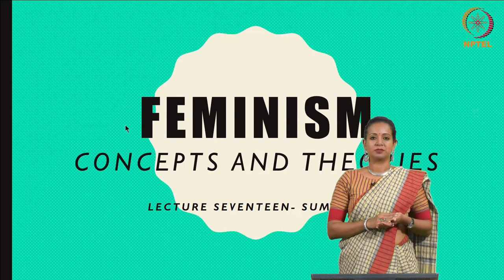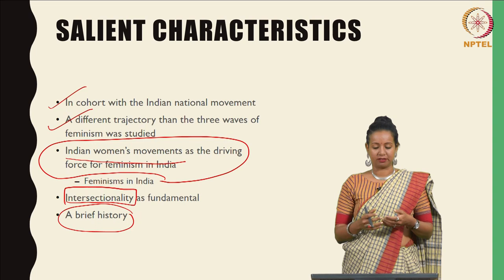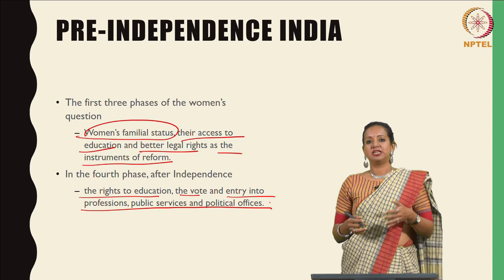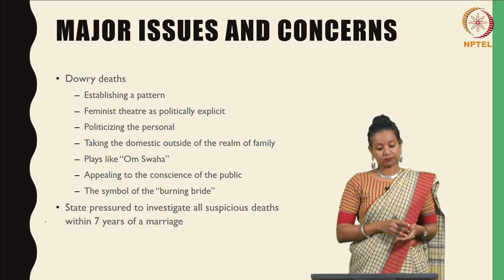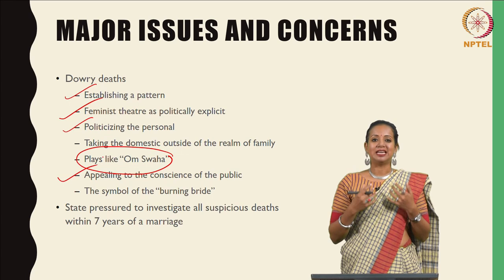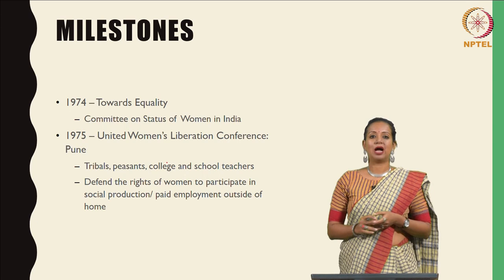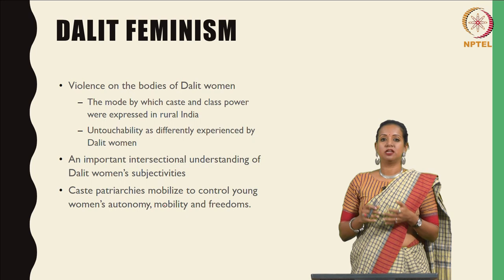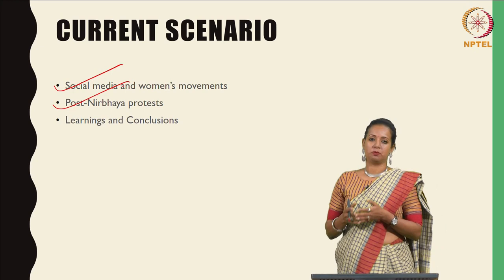Feminism in India: Summary of Guest Lecture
Feminism : Concepts and Theories
Mathangi Krishnamoorthy